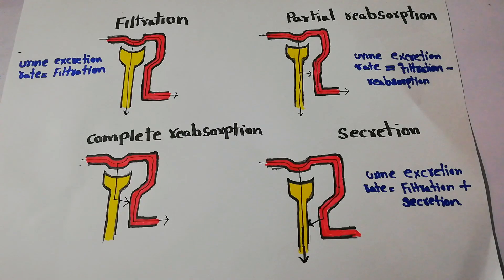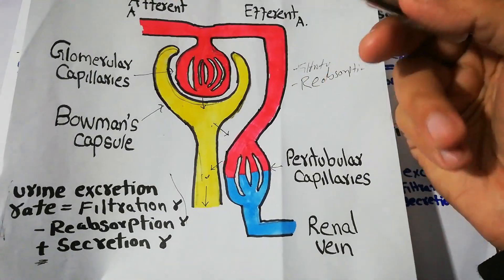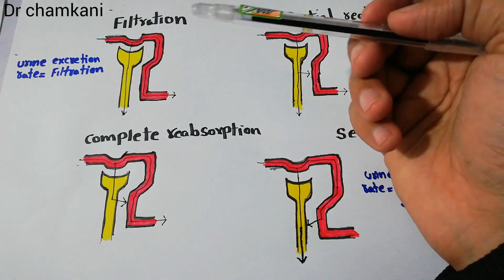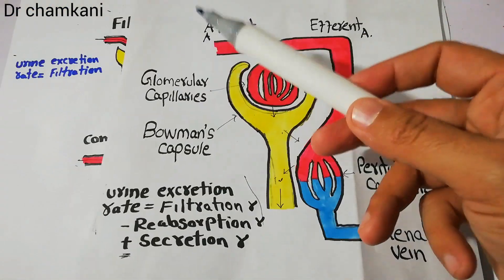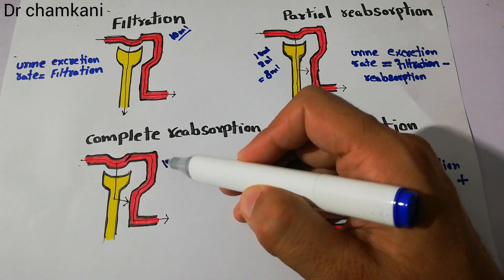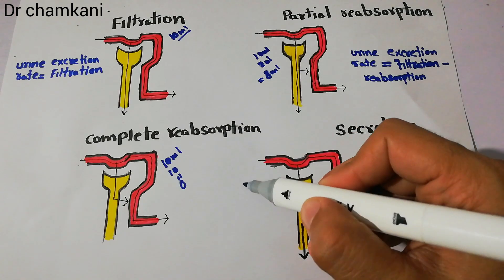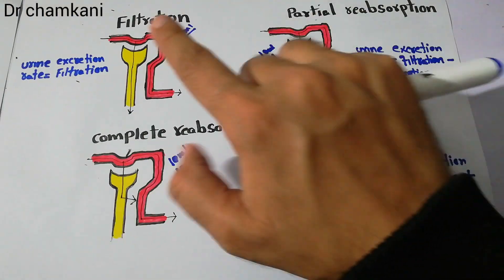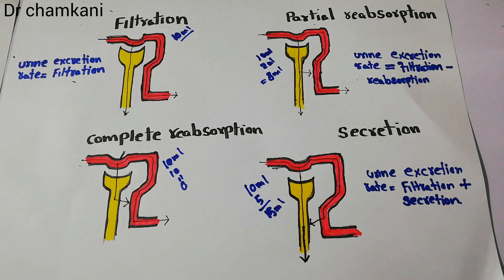Kidney system 54 | Glomerular Filtration | Reabsorption | Secretion